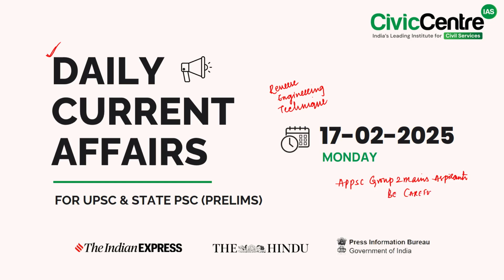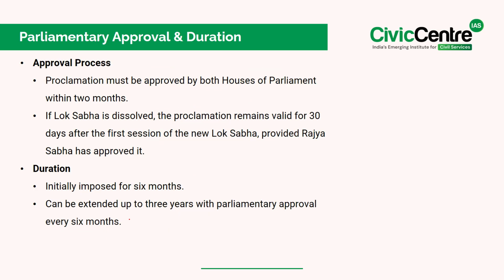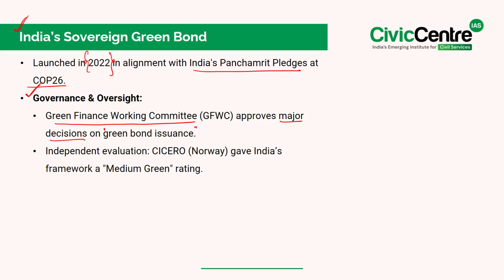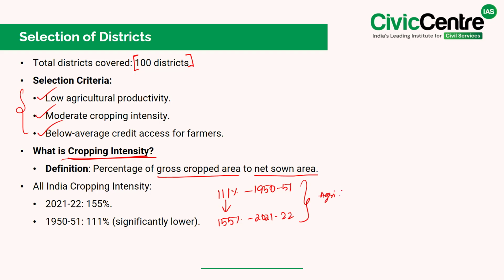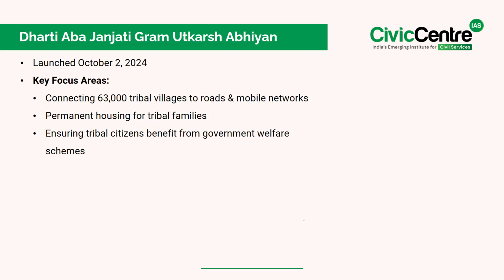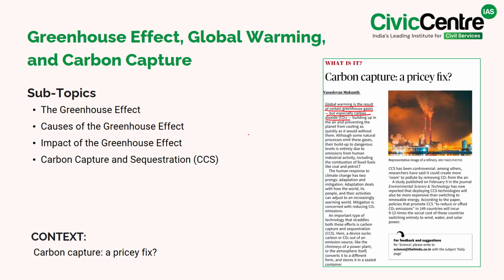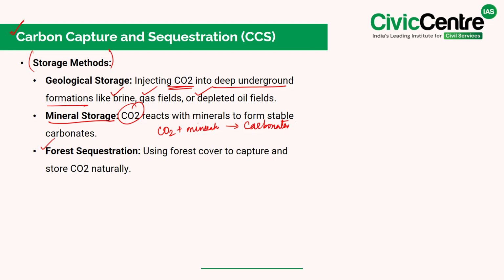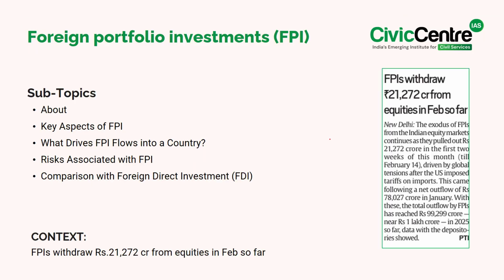Daily Current Affairs for 17th February, 2025 | The Hindu, Indian Express & PIB | UPSC CSE Prelims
📚 Daily Current Affairs for UPSC CSE Prelims 2025

Welcome to today’s in-depth analysis of current affairs from The Hindu, The Indian Express, and PIB – curated specifically for UPSC Civil Services Exam (Prelims) aspirants.

Like this video for more UPSC analysis 👍
🚀 What’s Covered in Today’s Video (Topics):
1. Emergency Provisions in India
2. India’s Sovereign Green Bond
3. Prime Minister Dhan-Dhaanya Krishi Yojana (PMDKY)
4. Tribal Co-operative Marketing Development Federation of India Limited (TRIFED)
5. Similipal Tiger Reserve
6. Greenhouse Effect, Global Warming, and Carbon Capture
7. Israel and Hamas
8. Foreign portfolio investments (FPI)

• Stay ahead with concise, exam-oriented analysis based on Previous Year Questions (PYQ’s)
• Save time with our expert curation of reliable sources.
• Boost your chances of clearing the UPSC Prelims!

Share this with fellow aspirants.

🎓 Your UPSC Journey Starts Here. Together, We Succeed!